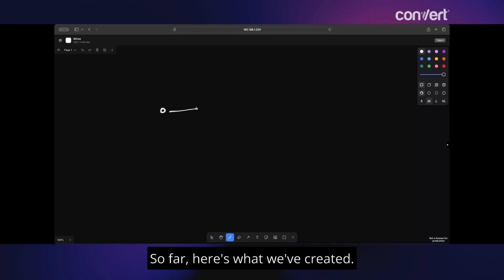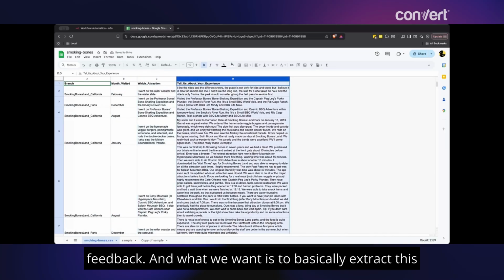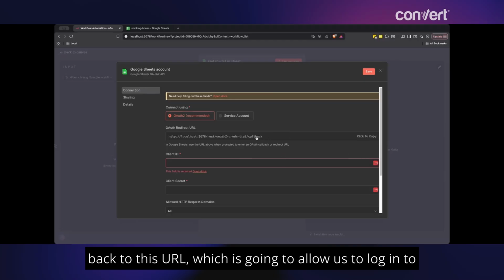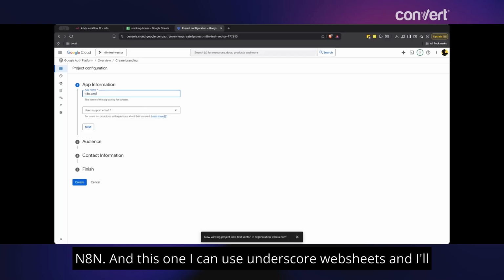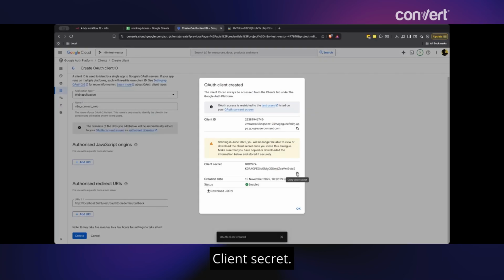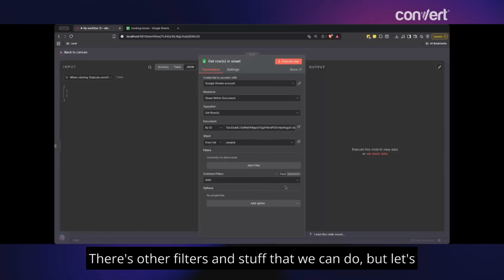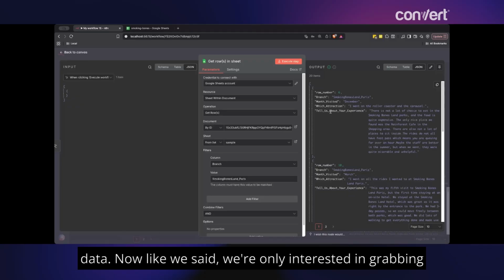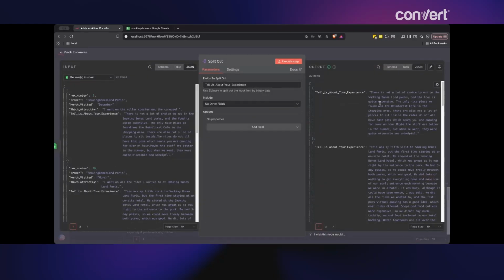How to Connect Google Sheets to n8n for Efficient Data Handling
We've done quite a bit in n8n, but so far, we've used a manual process for entering user text into a chatbot and having our local model extract insights from it.

What if we had hundreds or thousands of insights stored in a spreadsheet like Google Sheets?

This video tutorial shows you how to connect Google Sheets to n8n.

To read about this, visit "How to Connect Google Sheets to n8n for Efficient Data Handling"